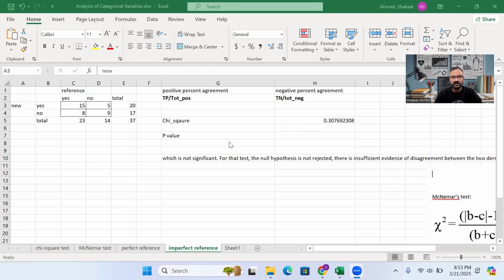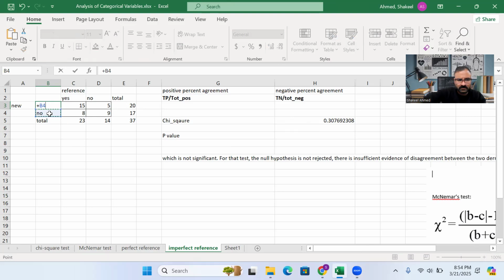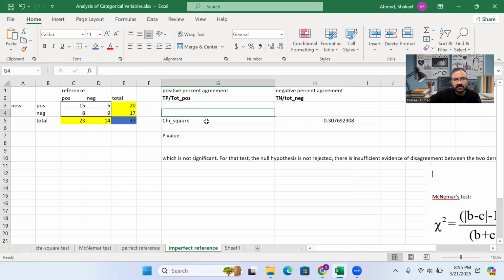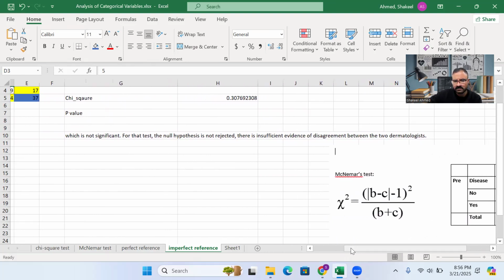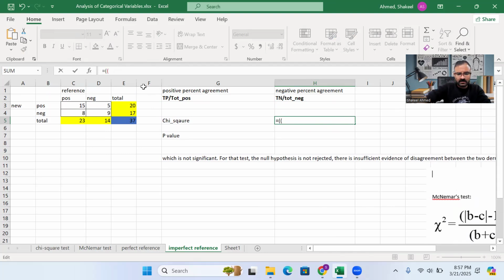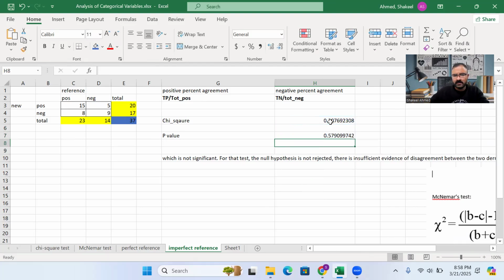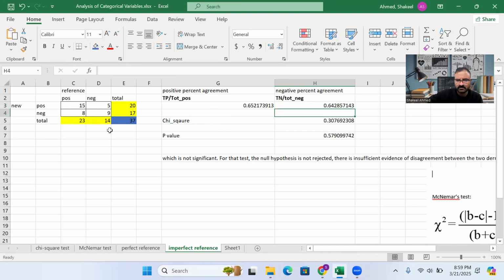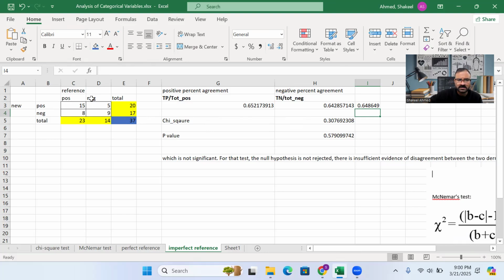Assessing Agreement Between Two Diagnostic Tests in Excel: A Step-by-Step Guide